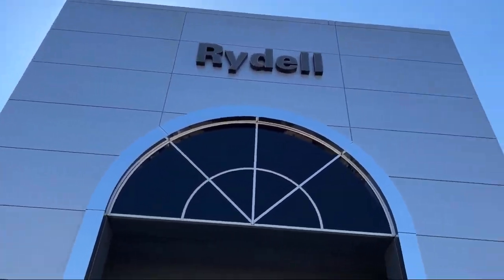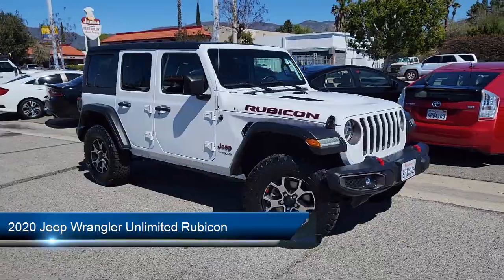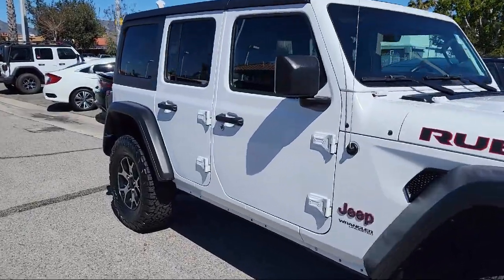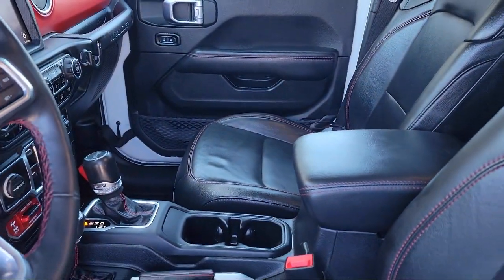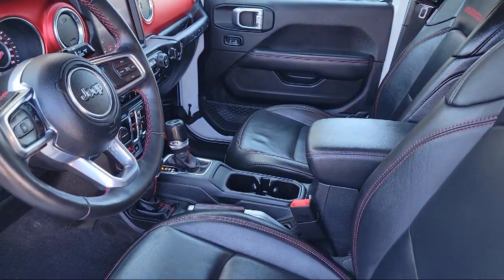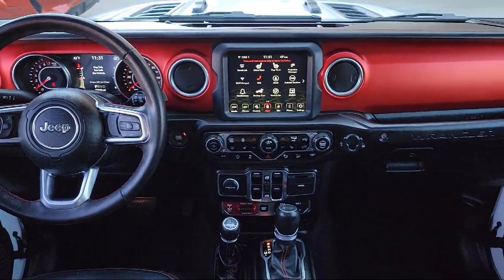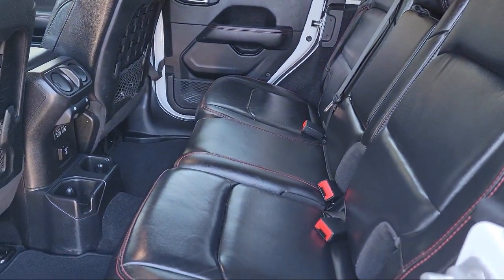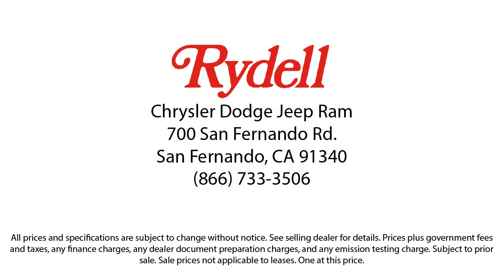2020 Jeep Wrangler Unlimited Rubicon Sport Utility Van Nuys San Fernando Valencia Los Angeles Gl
2020 Jeep Wrangler Unlimited Rubicon Sport Utility Stock Number: CE5392X Vin:1C4HJXFG0LW247923.